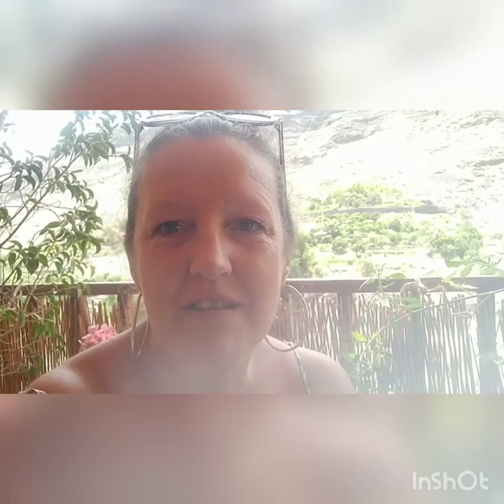How to stay cool in a heatwave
living in the Canaries we know how to stay cool during extreme hot weather